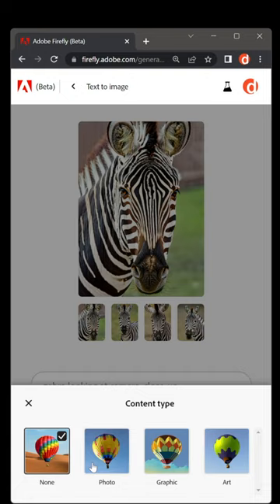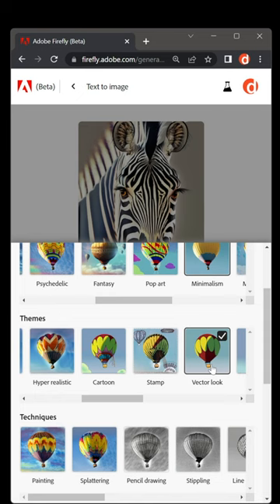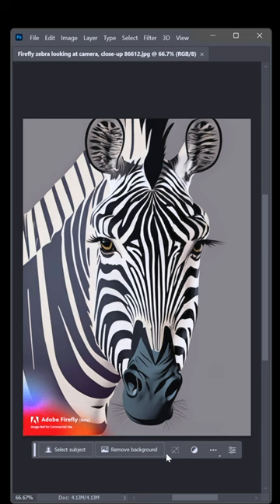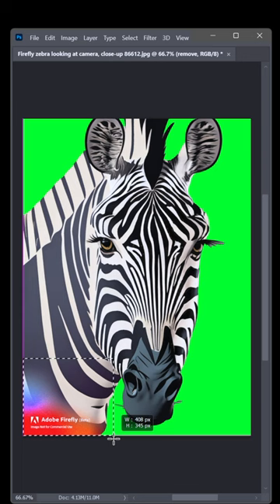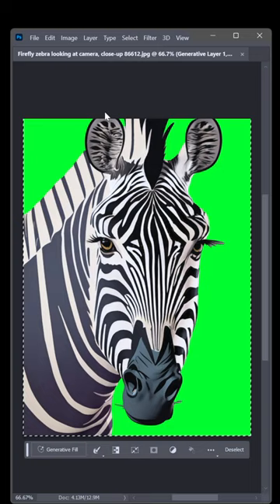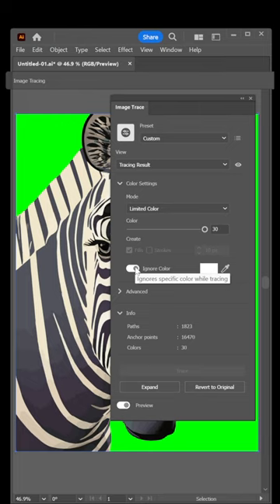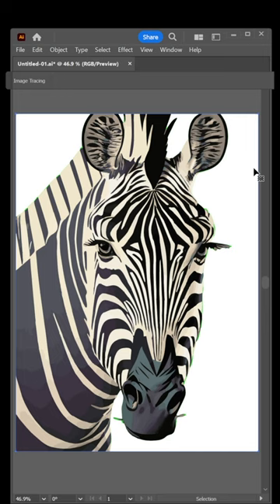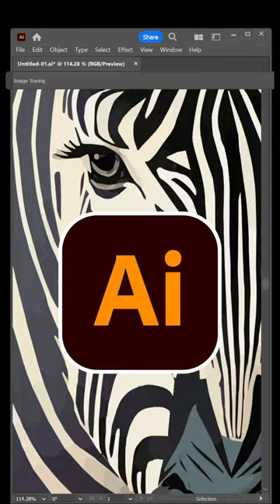Create Vector Art with AI!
Want to create vector art with AI? Make an AI image in Firefly, and auto-trace it in Illustrator!